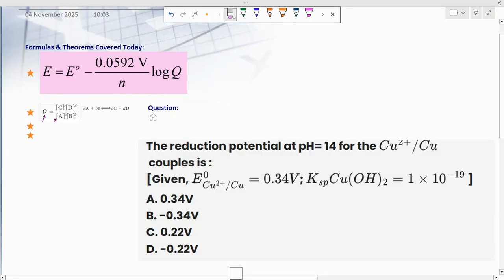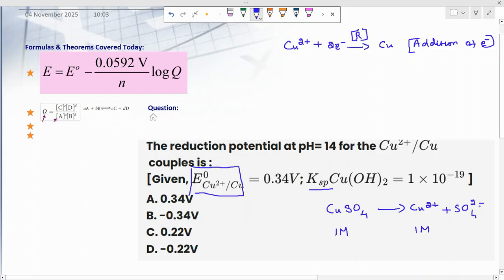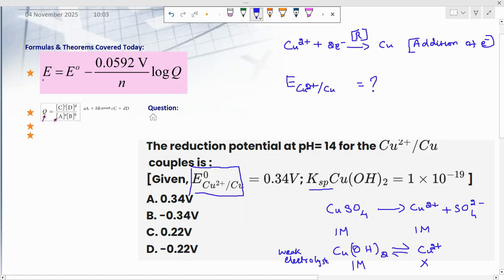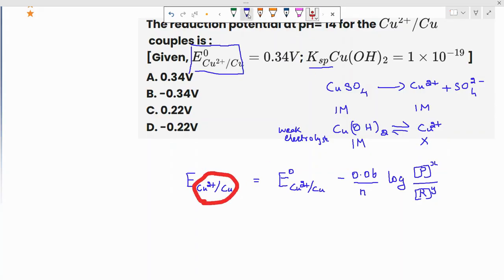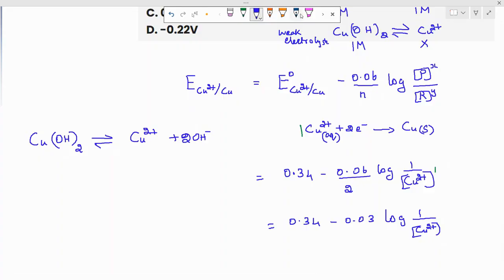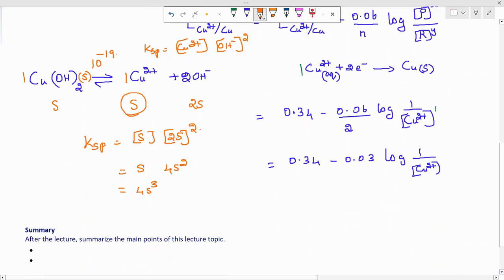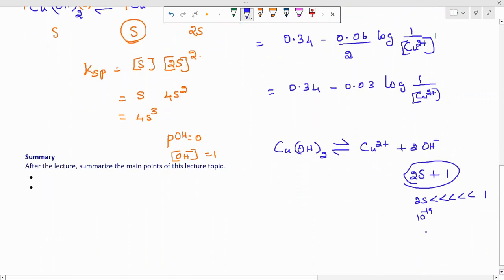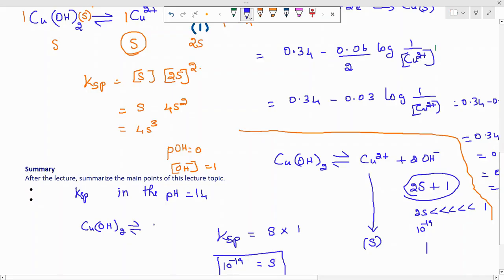Nernst equation and Solubility Product